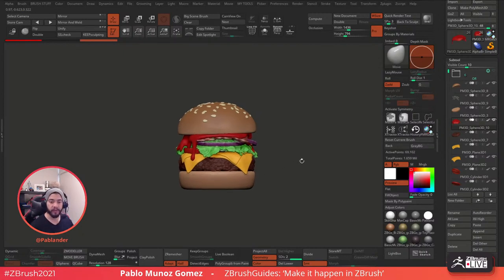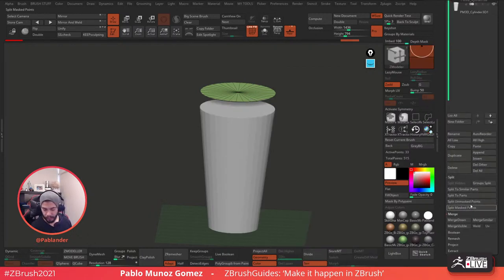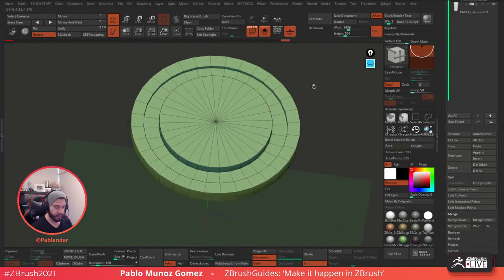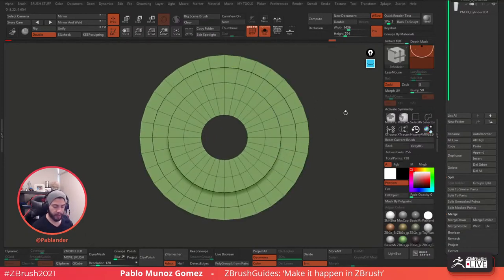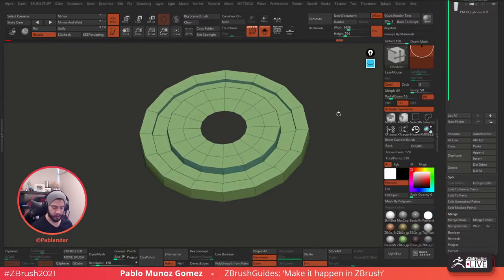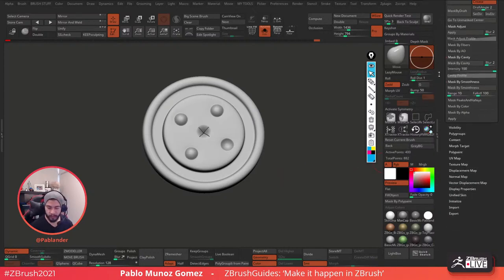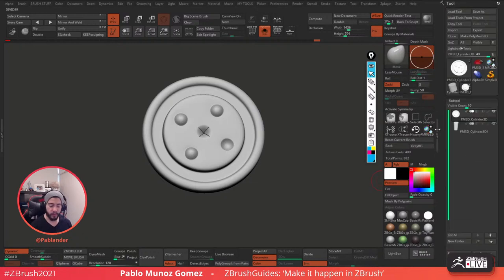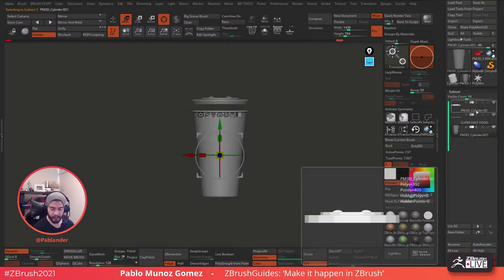ZBrush Guides: Make it Happen in ZBrush! - Pablo Muñoz Gómez - ZBrush 2021.6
Get ZBrush!  More Details on the Current Version of ZBrush

More Pro Artists, VODs, & More! ZBrushLIVE.com

ZBrush 2021.6.6 Now Available!

fast food, burgers, 4th of July, french fries, soda, pop, picnic, drive in, shake,